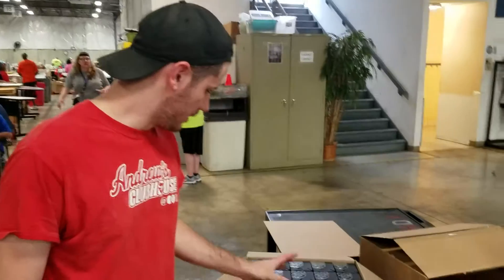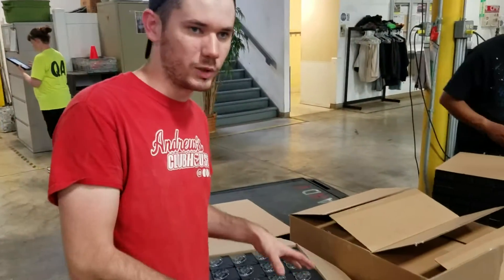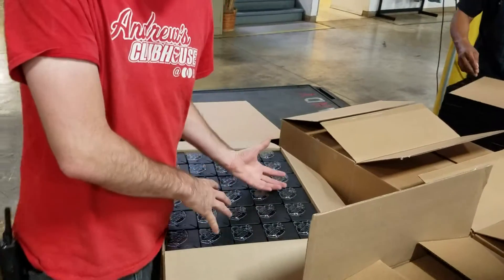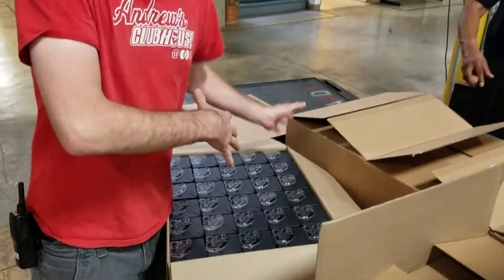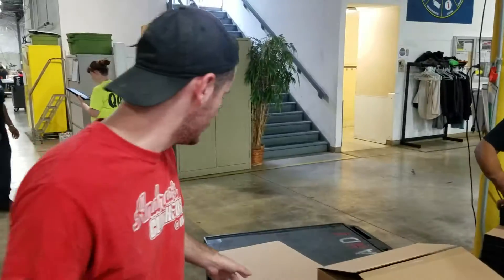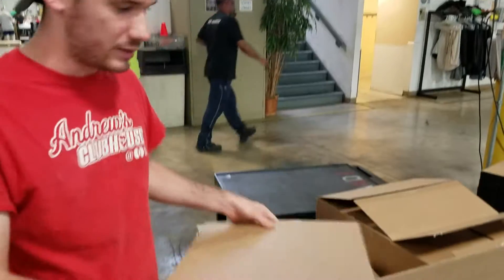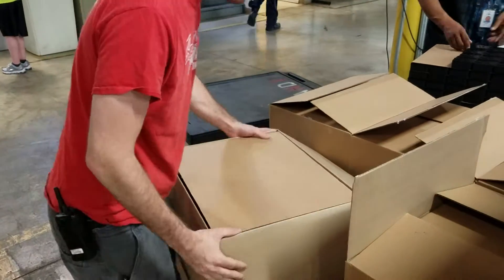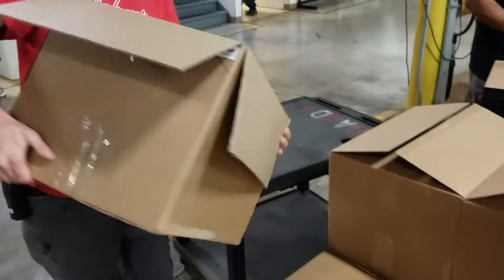flip box improvement